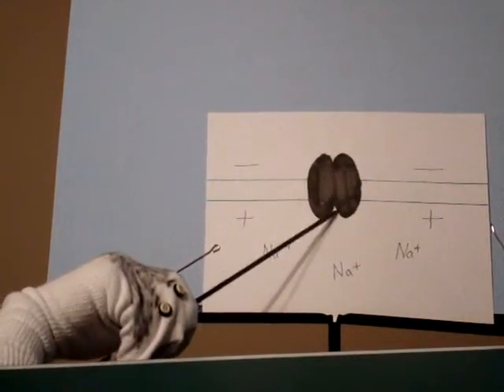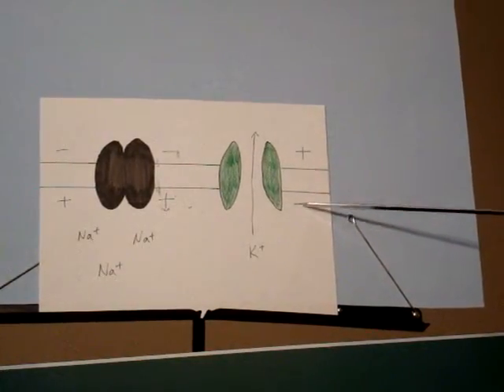EVHSM Anatomy Puppet Talk Show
A puppet talk show talking about how the brain tells the muscles to contract and how they do so.